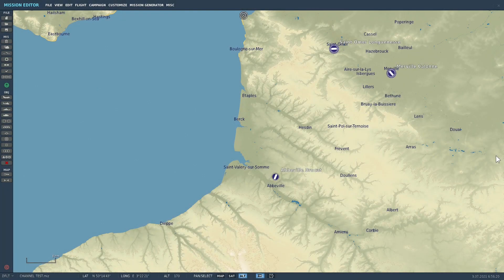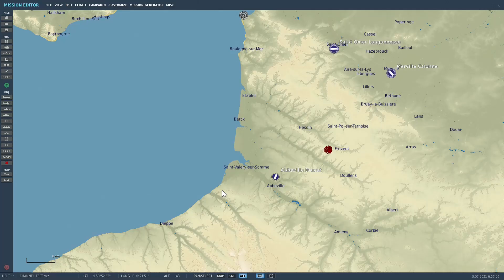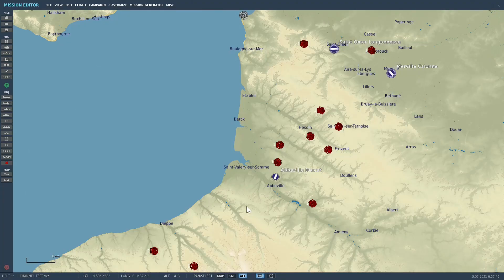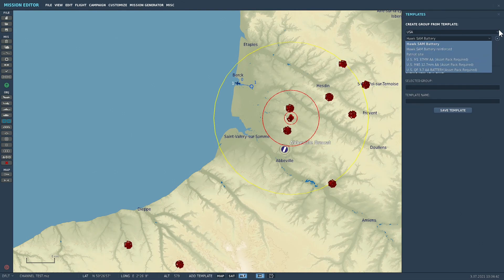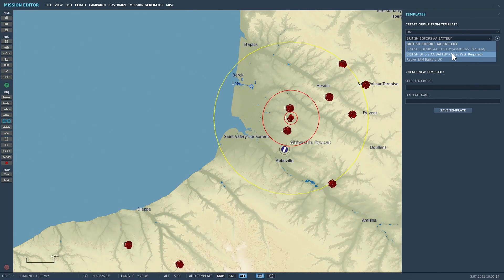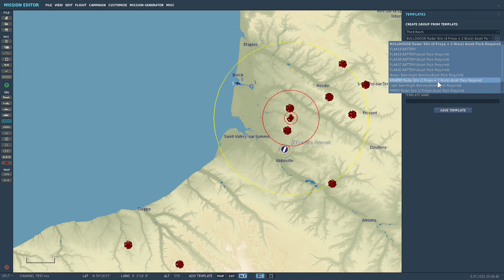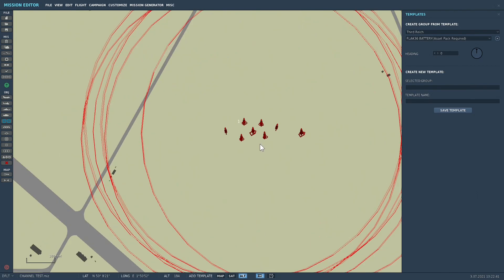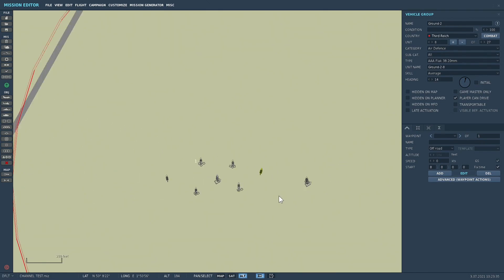DCS Mission Editor - WWII TEMPLATES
A basic overview of recent WWII template additions to the DCS mission editor.